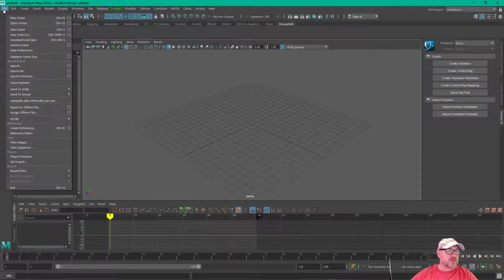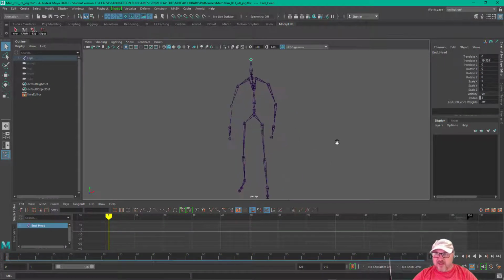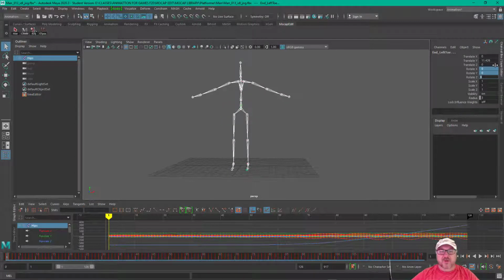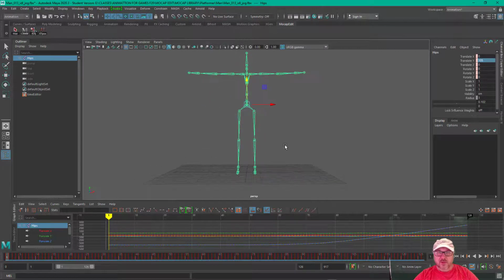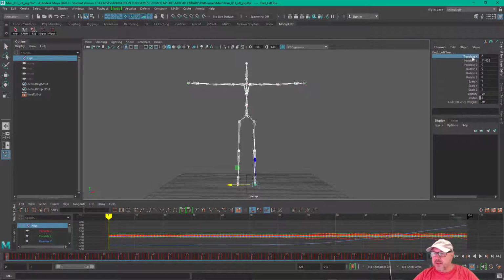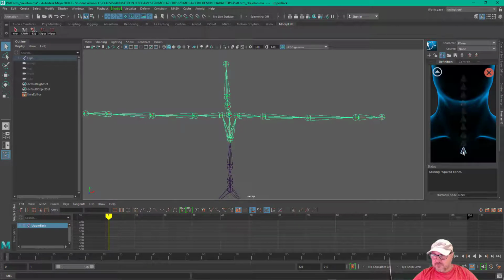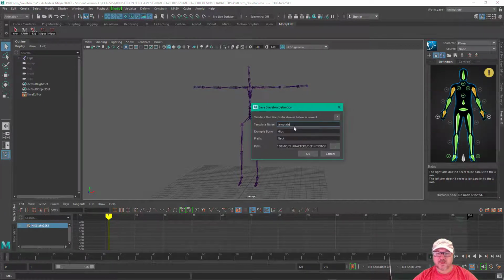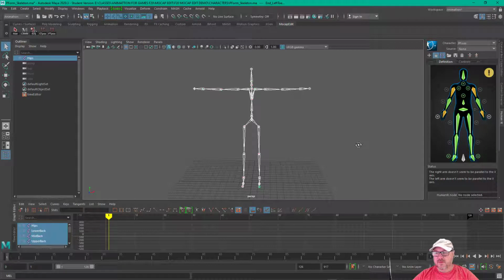04 Human IK 2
Using Human IK to retarget animation data
"A" pose